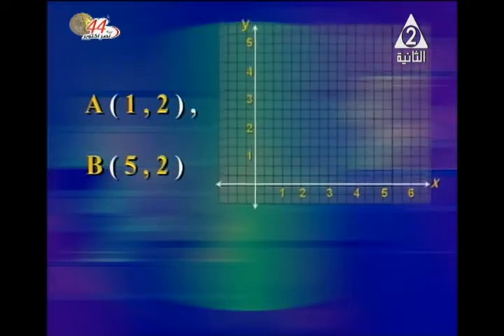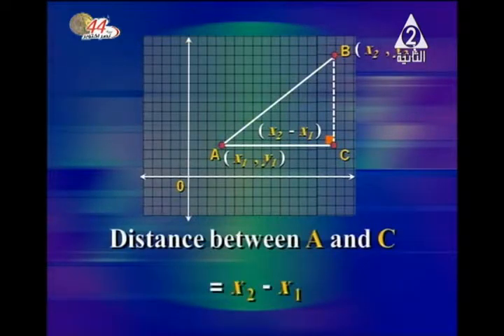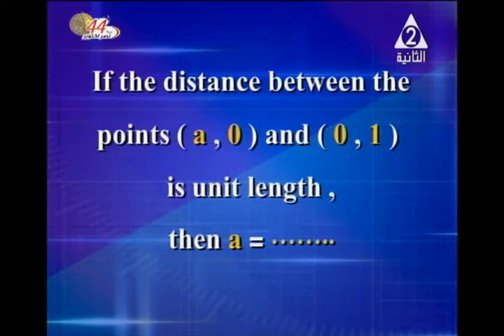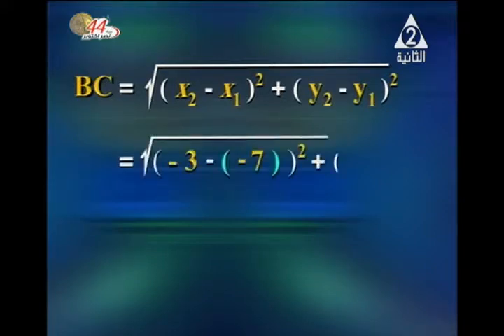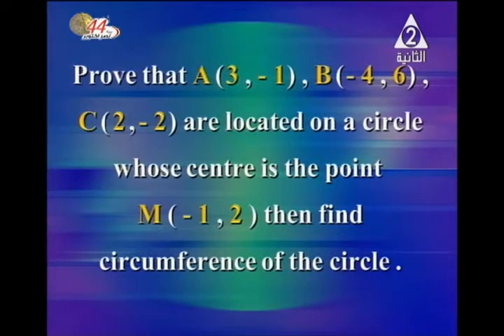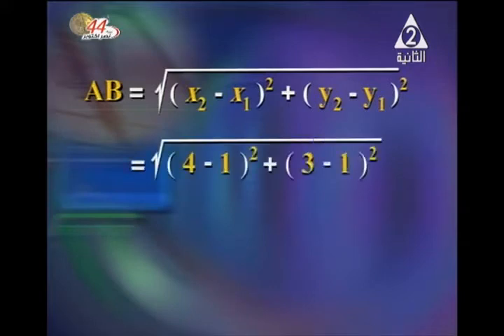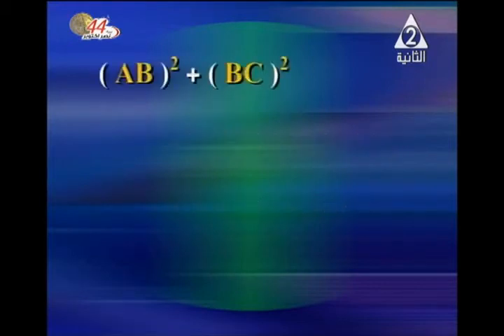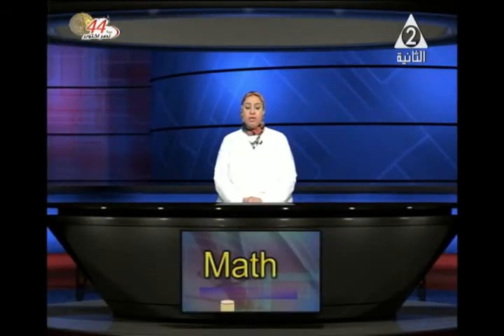29-10-2017 رياضة لغات 3 إعدادي التليفزيون المصري